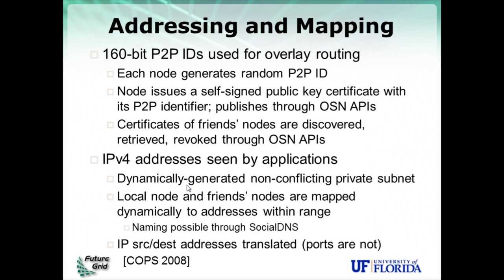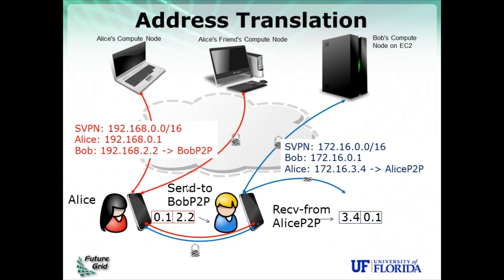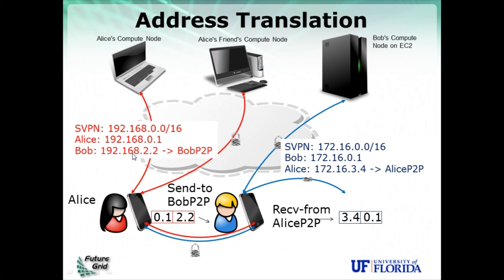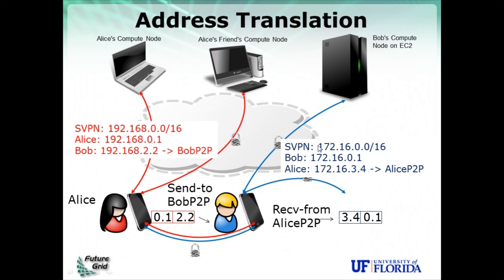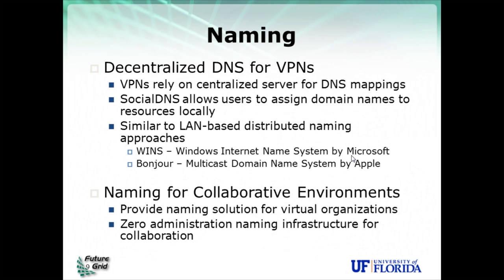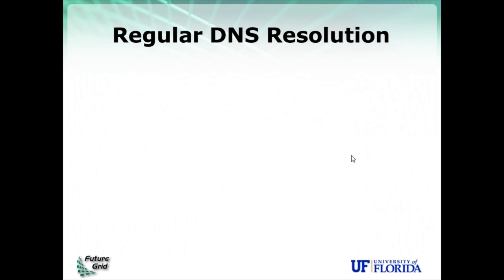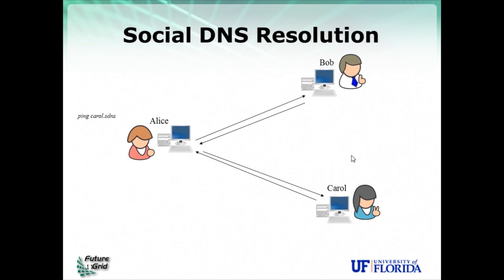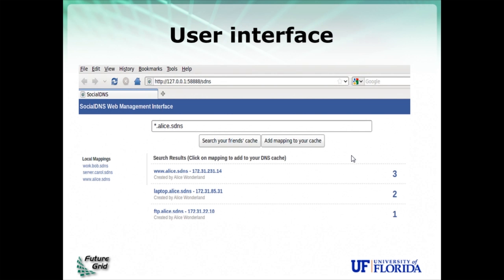FutureGrid MOOC: IPOP Unit 10: IPOP Application: SocialVPN 2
Prof. Renato Figueiredo presents an example application of IPOP in private virtual networks for Internet end-users: SocialVPN.